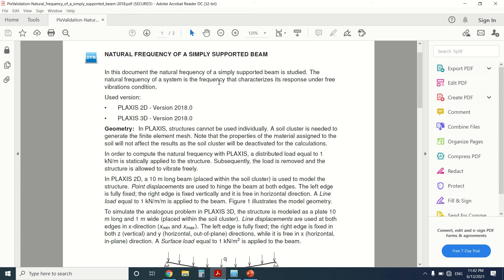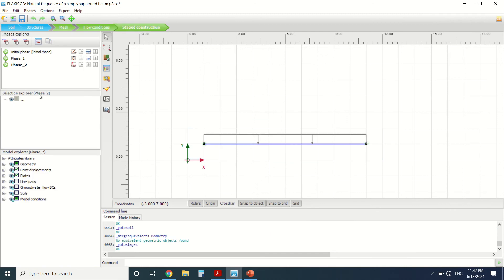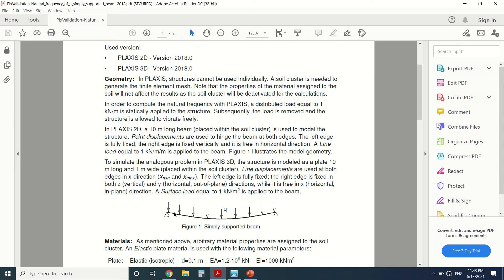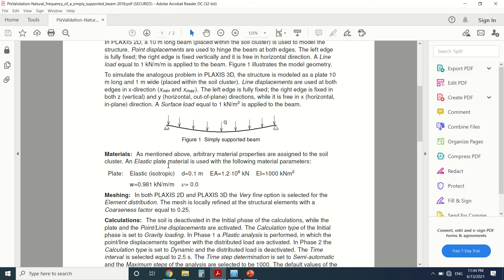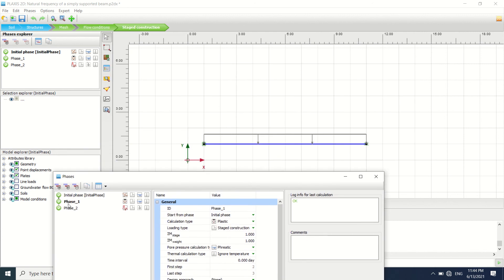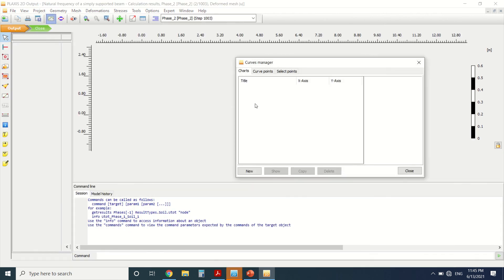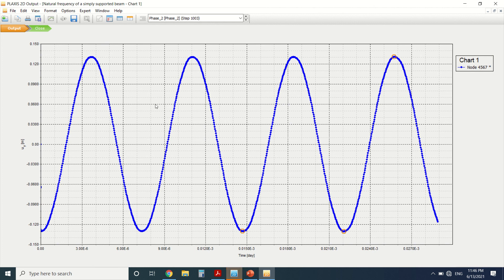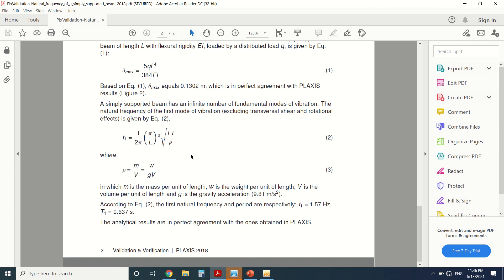beam design on plaxis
easy beam design plaxis
calculation of natural frequency of beam on plaxis
structural beam design plaxis
structural design on plaxis